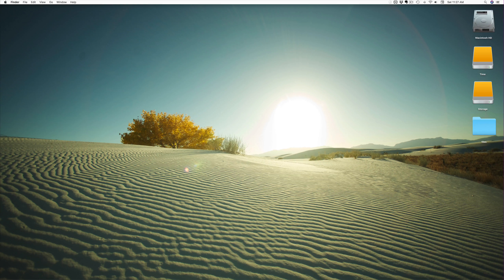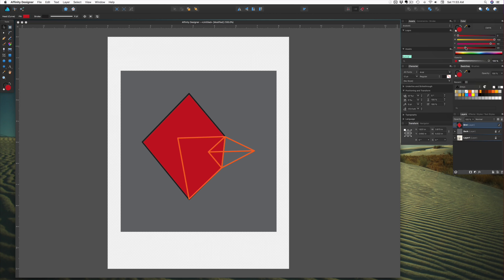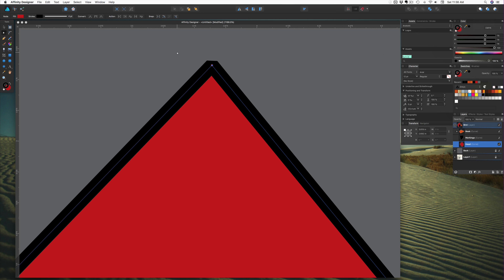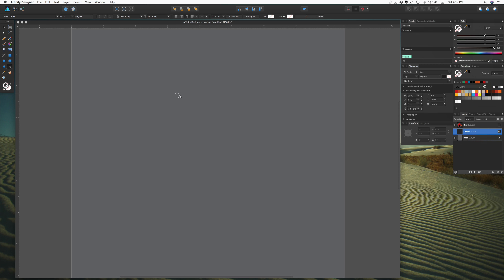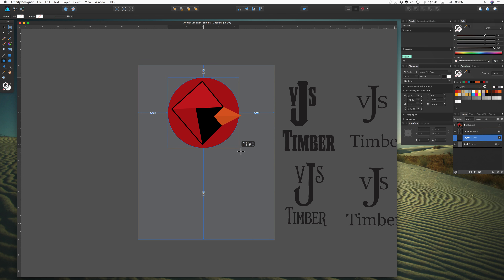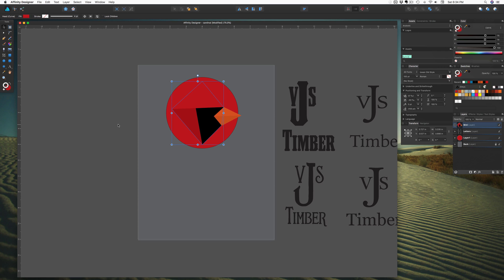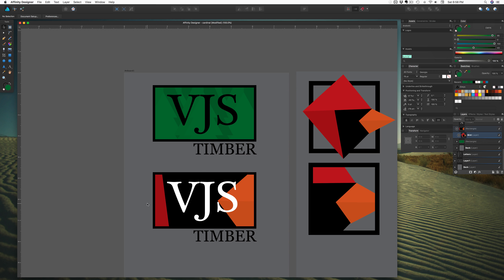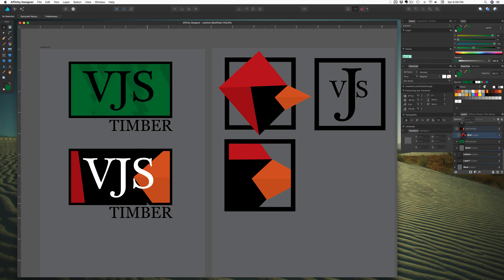Logo Design Step By Step - ASMR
In this video we go from a blank art board to a few prototypes for a new logo I'm working on. I take you step by step through my thinking process in a calm, soft spoken manner.